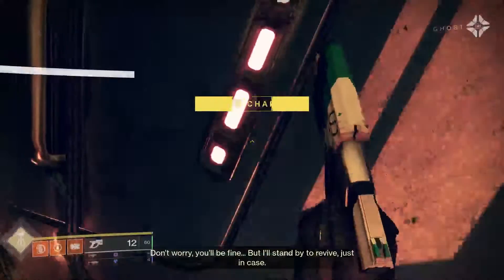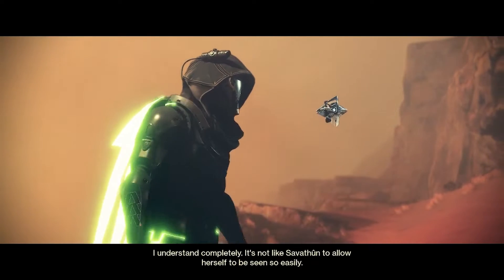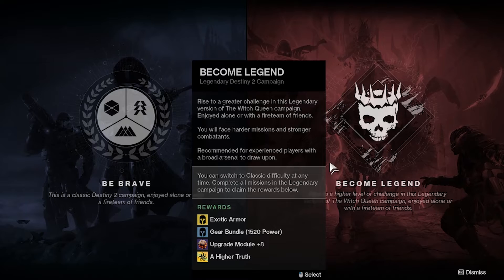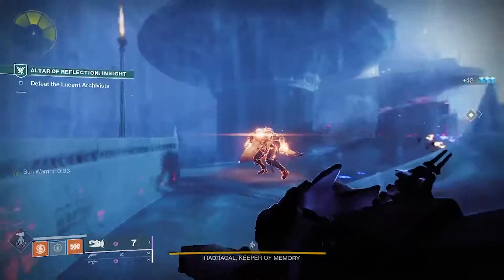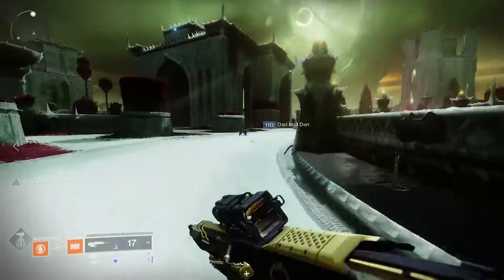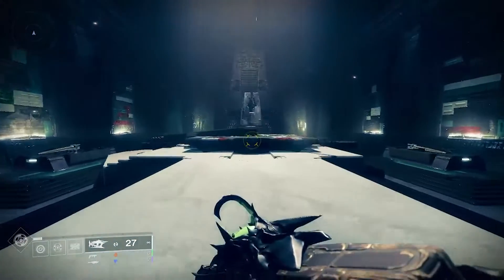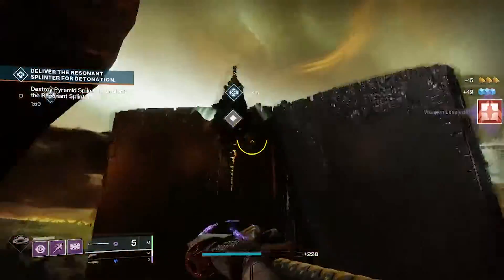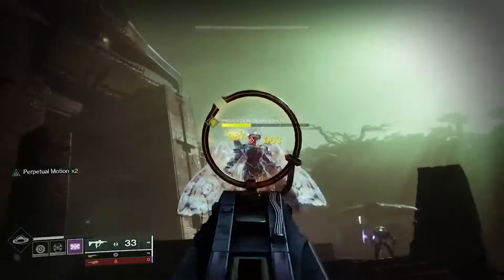Destiny 2: The Witch Queen Overview | Video Game Reviews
This week, on JagTV, Sean talks about Destiny 2’s newest expansion in The Witch Queen.  Sean briefly goes over what happens in the expansion as well as what new activities or aspects of the game have changed!

Written, Edited, Voiced, and Produced by Sean Bella